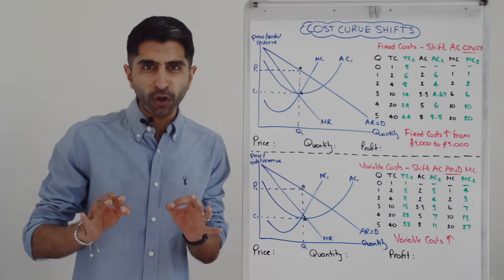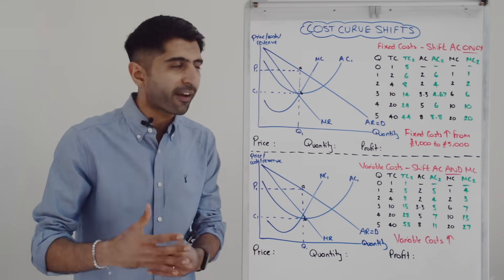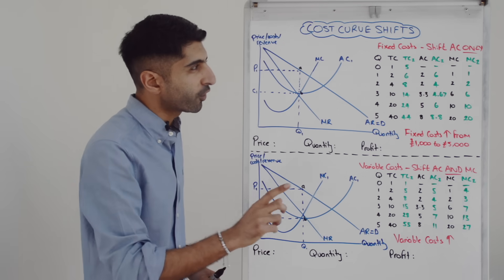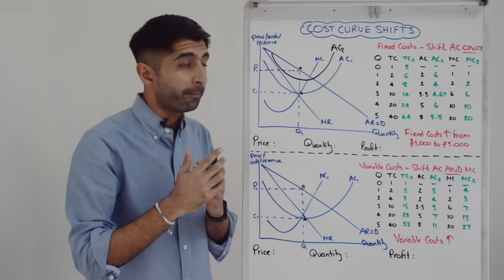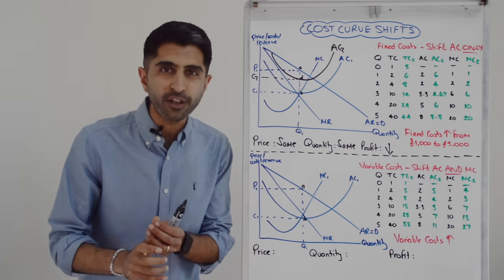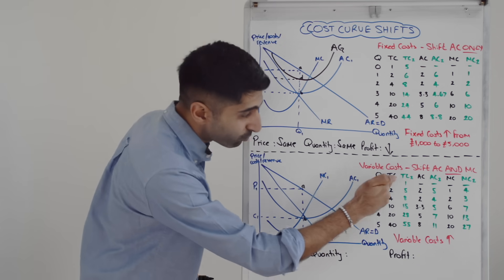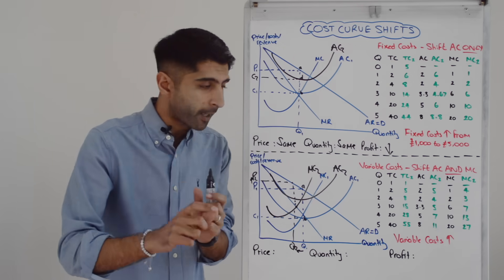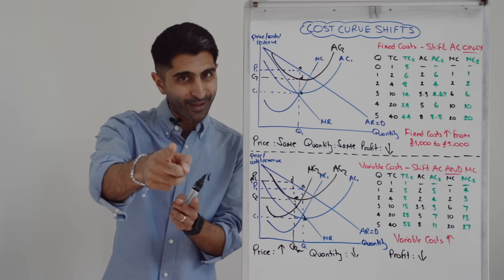Y2 13) Shifting Cost Curves - AC and MC for Fixed and Variable Costs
Shifting Cost Curves - AC and MC for Fixed and Variable Costs. Video covering how to shift Cost Curves - AC and MC for Fixed and Variable Costs